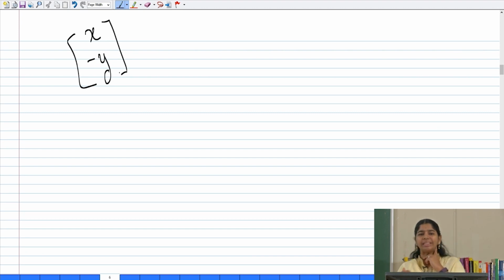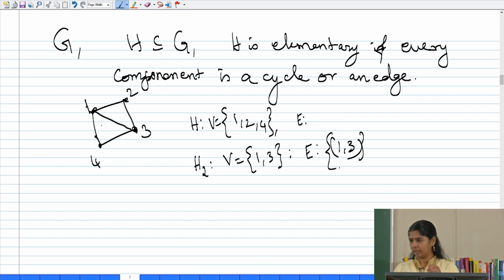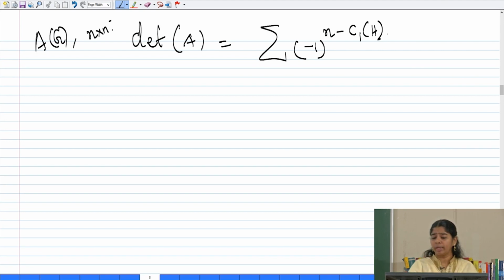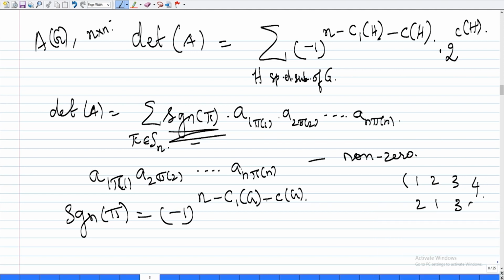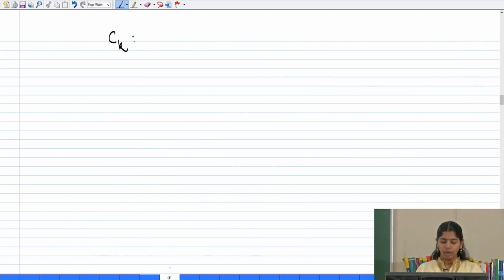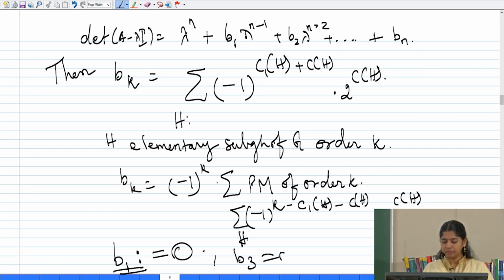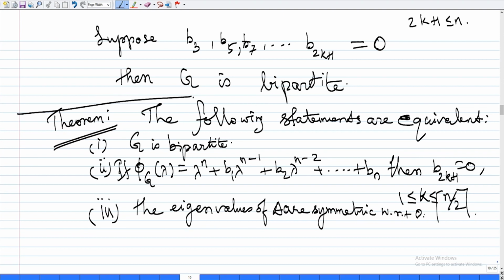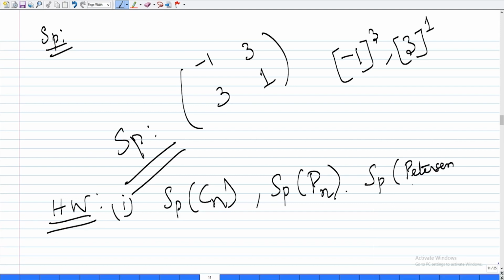Spectral graph Theory II- Part 2